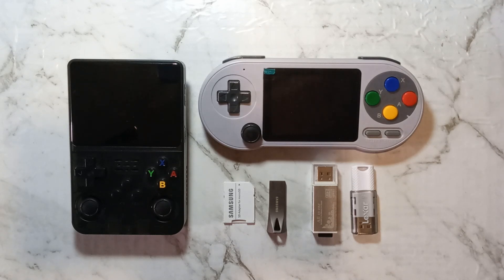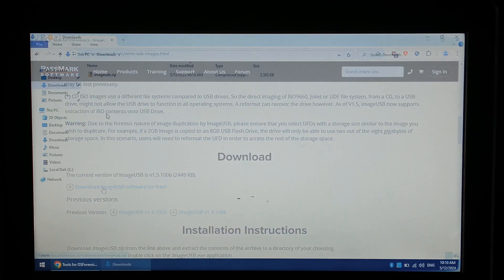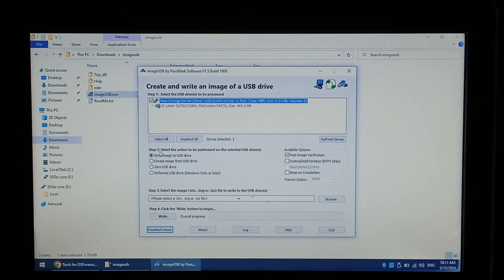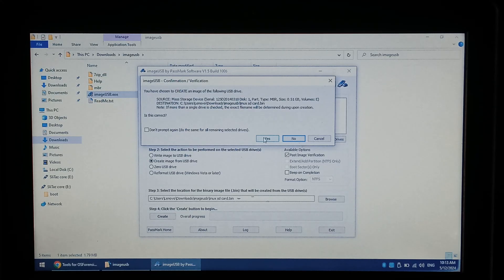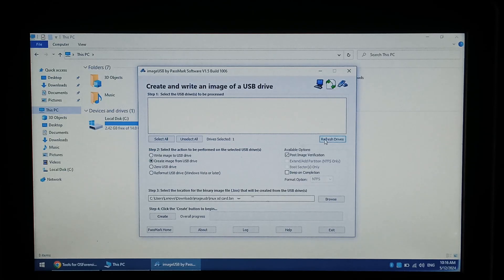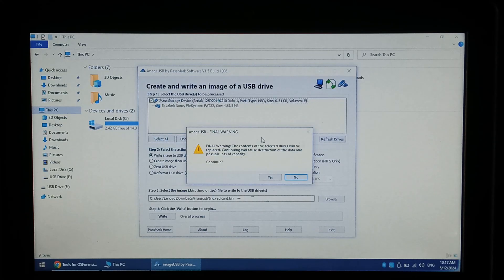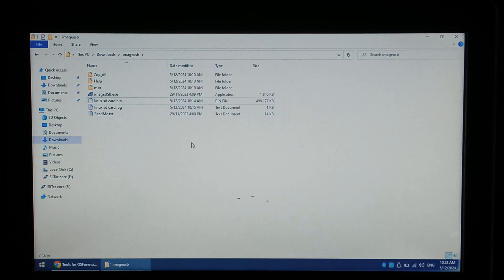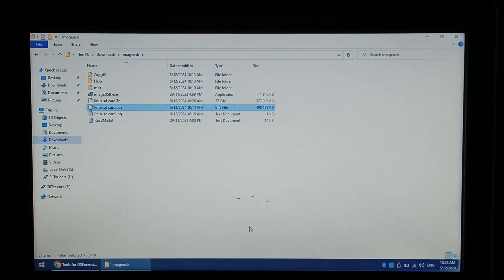Easily Backup SD Cards & Flash Drives on Windows - SjslTechTips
A super easy way to backup your SD Cards & Flash Drives on Windows. This is great for the cheap handhelds you get like the R36S and the SF2000

0:00 Overview
0:15 Downloading ImageUSB
0:35 Backing Up
1:33 Restoring
2:08 Fixed Disks & Compression